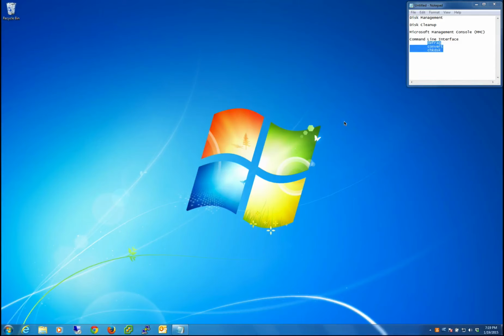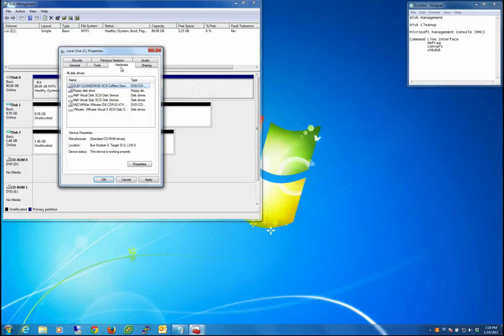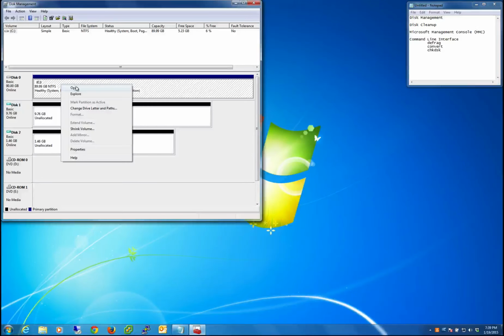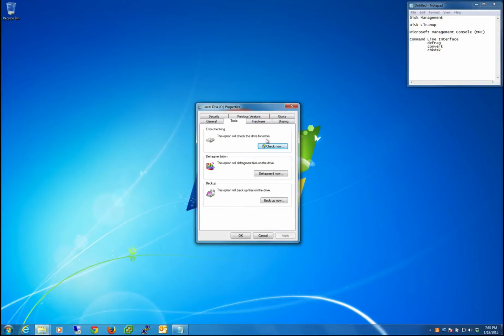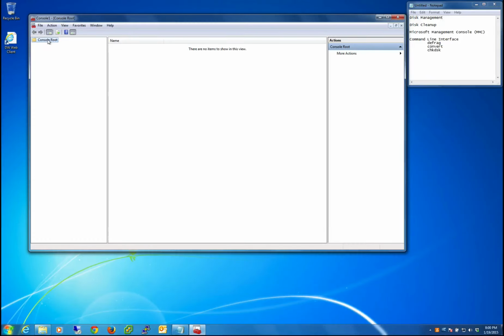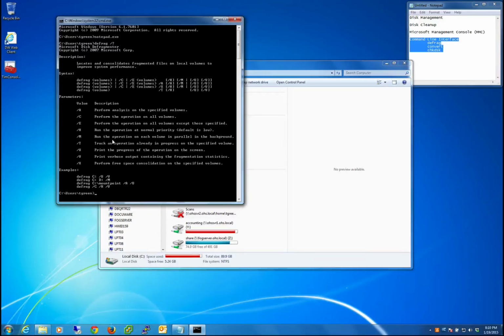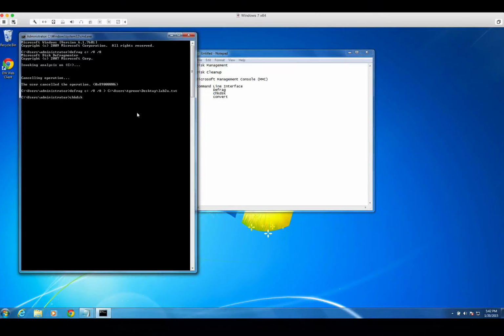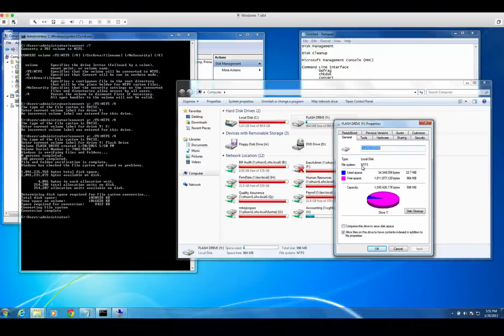Module 2 Video